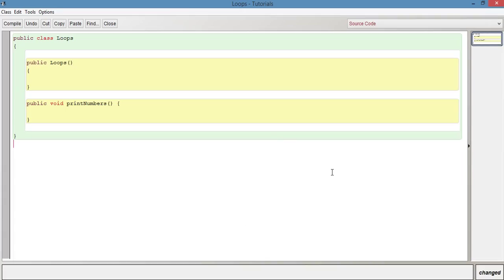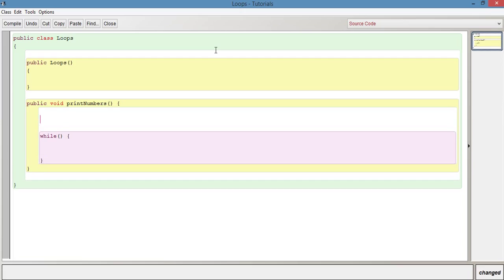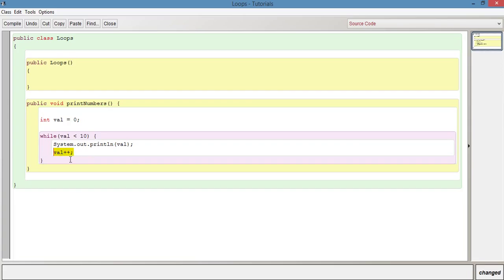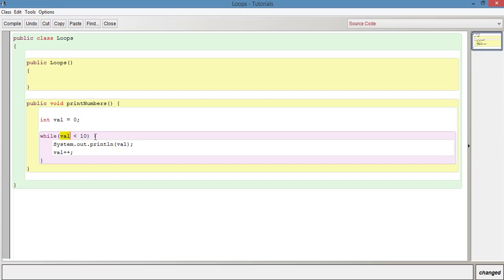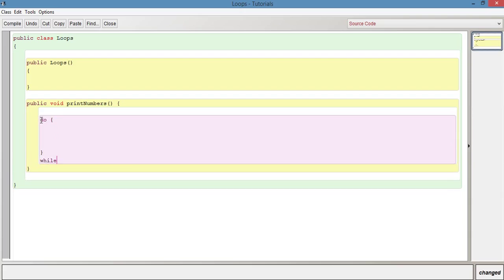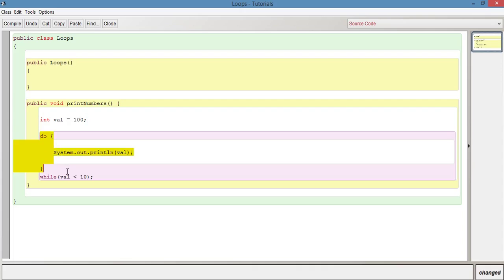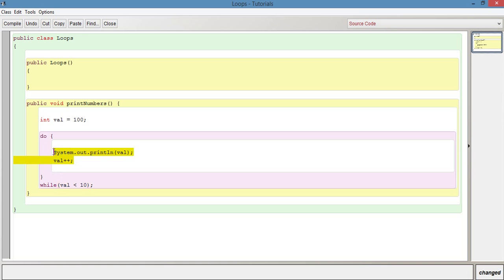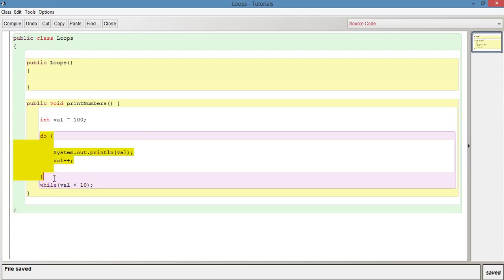Java Tutorial For Beginners #11 - While Loops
Learn about while loops and examples of how to use them, including do while loops

java loops
java while loops
java while
java do while